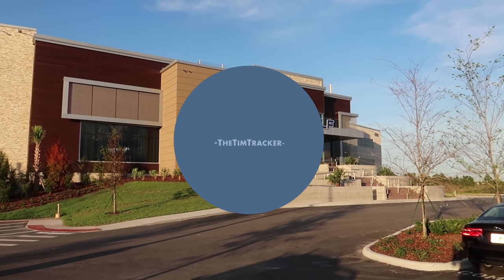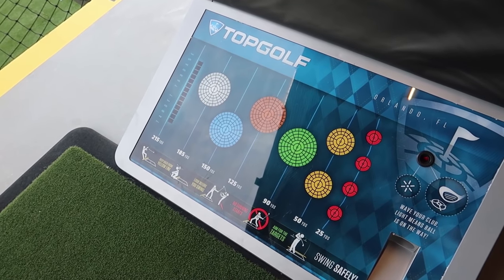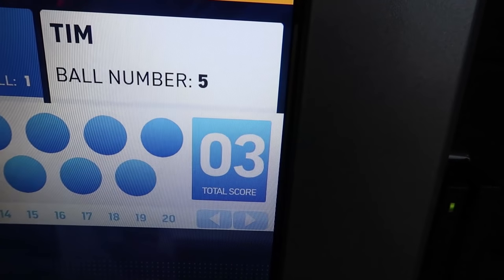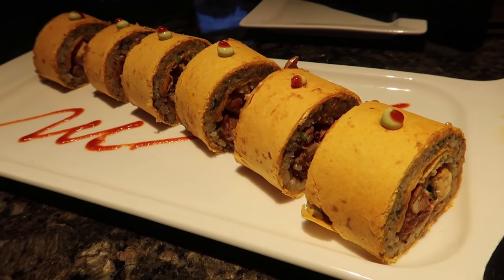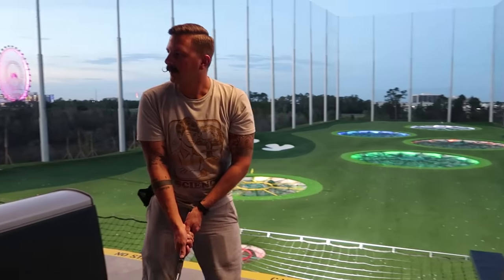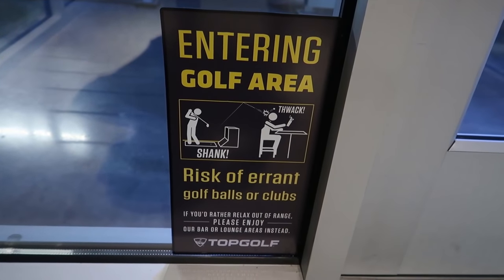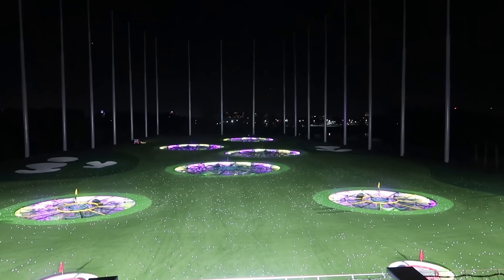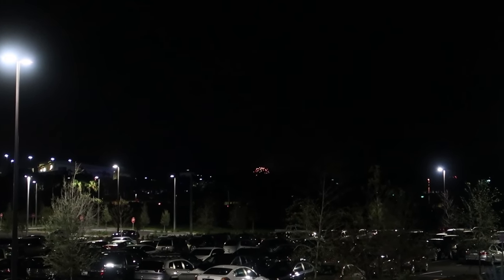Our Full Experience At The All New Top Golf Orlando!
In today's vlog we head to Top Golf Orlando for their soft opening. We've never done anything like this before and it was a really cool experience! It is basically a golf driving range with all sorts of fun and cool games to play based on which hole you are going for. The way I look at it, it is very much like cosmic bowling, but golf. The holes are all lit up with dancing lights that react to the music. The food is really good, we had nachos, flatbread, chicken and waffles, and their signature donut holes. If you would like more information check out their Join us tomorrow for a new video!

Hello, I am TheTimTracker. Welcome to our fun and exciting mustache driven life! Come with me as we adventure around Orlando, Florida and explore all of the amazing places that have made Orlando a top tourist destination, and a few that no one knows about! Whether it's home science experiments for kids, roller coaster POV ride alongs or Theme Park Events; you will be sure to have a blast hanging out with us! We always have fun filming new things for you guys and showing you things to do in Orlando, Florida!